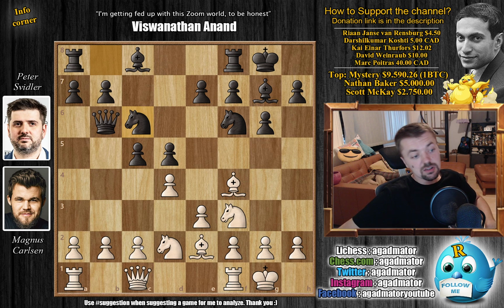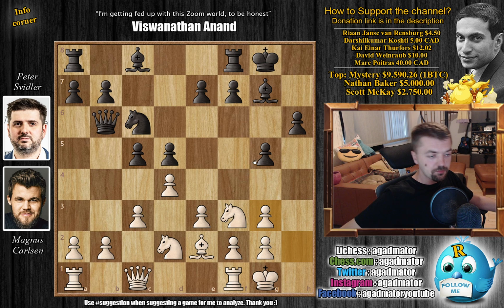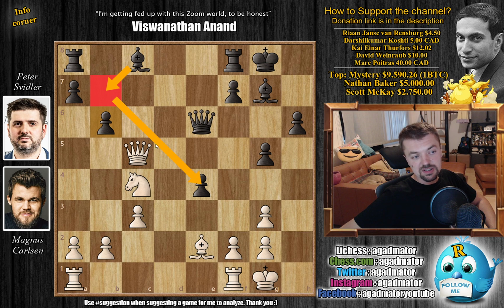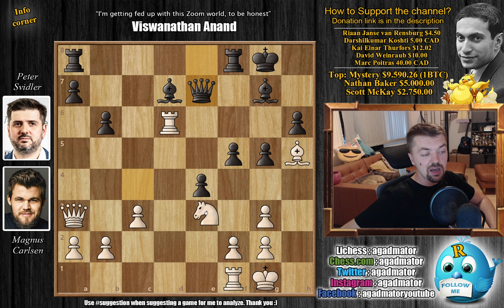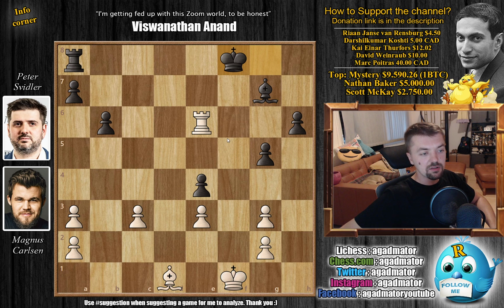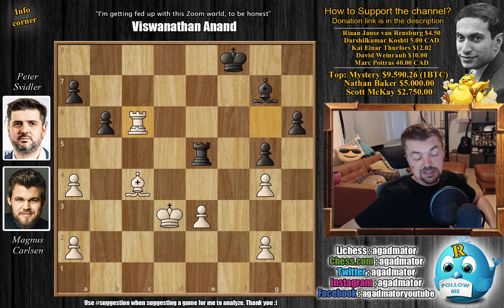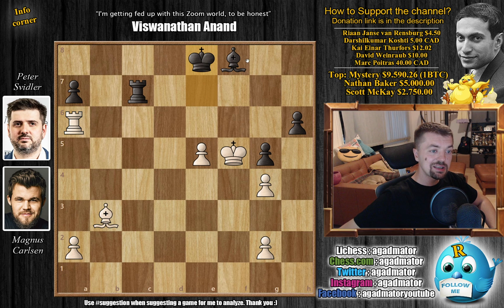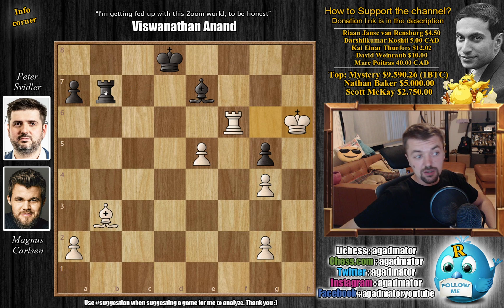I... Am... Eternal || Carlsen vs Svidler || Chess24 Legends of Chess (2020)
Magnus Carlsen vs Peter Svidler
chess24 Legends of Chess (2020), 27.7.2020, GAME 4
King's Indian, London system (A48)

1. d4 Nf6 2. Nf3 g6 3. Bf4 Bg7 4. e3 O-O 5. Be2 c5 6. O-O Qb6 7. Nbd2 d5 8. Qc1 Nc6 9. c3 Nh5 10. Bg5 h6 11. Bh4 g5 12. Bg3 Nxg3 13. hxg3 e5 14. Nxe5 Nxe5 15. dxe5 Bxe5 16. e4 dxe4 17. Nc4 Qe6 18. Qe3 Bg7 19. Qxc5 b6 20. Qa3 f5 21. Rad1 Bd7 22. Rd6 Qe8 23. Bh5 Qe7 24. Ne3 Be6 25. Bd1 f4 26. Rxe6 Qxa3 27. bxa3 fxe3 28. fxe3 Rxf1+ 29. Kxf1 Kf8 30. Ke2 Rc8 31. Bb3 Rxc3 32. Rxe4 Rc5 33. Re6 Re5 34. Rd6 Ke7 35. Rg6 Kf8 36. g4 Rc5 37. a4 Re5 38. Kd3 Rc5 39. Bc4 Re5 40. Rc6 Rc5 41. Rd6 Ke7 42. Rg6 Kf8 43. e4 Rc7 44. a5 bxa5 45. Ra6 Ke7 46. e5 Kf8 47. Rxa5 Ke7 48. Bb3 Rb7 49. Ke4 Bf8 50. Kf5 Rc7 51. Ra6 Ke8 52. Kg6 Rb7 53. Re6+ Kd8 54. Rf6 Be7 55. Kxh6 Rb5 56. Rf5 Rb4 57. e6 Rxg4 58. Rd5+ Ke8 59. Kg6 Rf4 60. Ra5 Kf8 61. Rxa7 Rf6+ 62. Kh7 Bd6 63. Rf7+ Rxf7+ 64. exf7

The chess24 Legends of Chess is the 4th stage of the $1 million Magnus Carlsen Chess Tour and features Magnus Carlsen and his predecessors as World Champion Vishy Anand and Vladimir Kramnik. It consists of two stages, a 10-player preliminary, where each player plays each other once, followed by a knockout among the top 4. Prelim ties are played as 4-game rapid matches, while knockout ties are the best of 3 such matches. The prize fund is $150,000, with $45,000 for first place, while the winner also qualifies for the $300,000 Grand Final.

The time control is 15 minutes for all moves with a 10-second increment from move 1. The winner of a preliminary tie decided in rapid games gets 3 points. If the score is 2:2 an Armageddon game is played, where White has 5 minutes to Black's 4 but a draw counts as a win for Black. A winner in Armageddon gets 2 match points, while the loser gets 1. The knockout format is the same except before Armageddon there are two 5+3 blitz games. No draw offers are allowed before move 40.

Mailbox where you can send stuff:

Antonio Radić
AGADMATOR d.o.o.
Franje Tuđmana 12
Croatia
48260 Križevci

NANO nano_1h1kgfaq88t1btwadqzx73rbha5hwbb88sxmfns851kwj8hnosdj51w388xx
Monero 4AdvvqmC4xhPyyRSAEDxTTAoXdxAtX2Py6b8Eh4EQzBLGbgo5rY5Khcap1x76JrDJH87yibAE9b6TPwTsvBAiFFCLtM8Be7

Crypto handle @agadmator
Nano